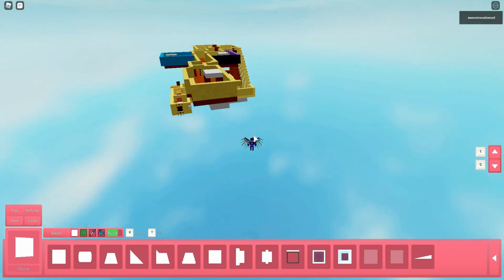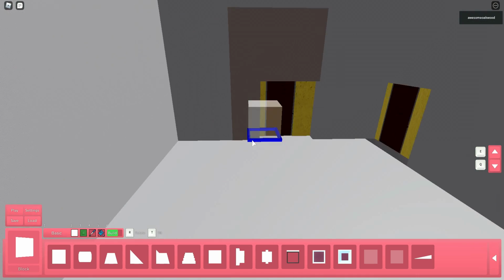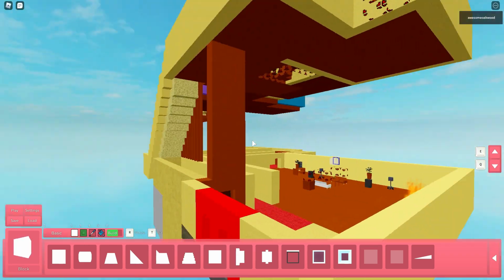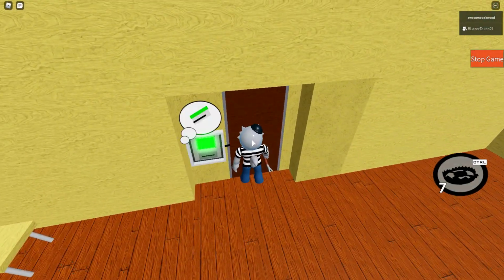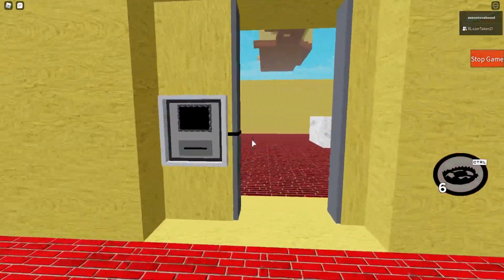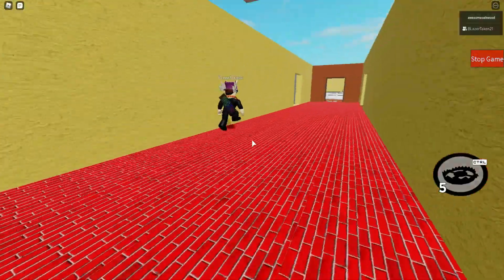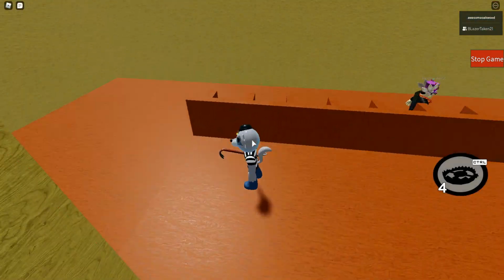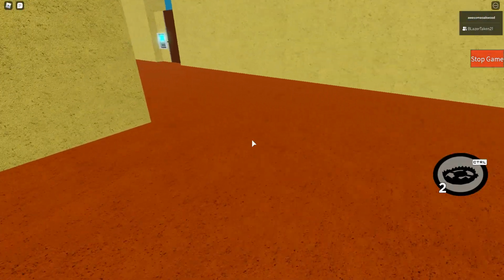I BUILT MY IRL HOUSE IN PIGGY! Ft: BlackLazer